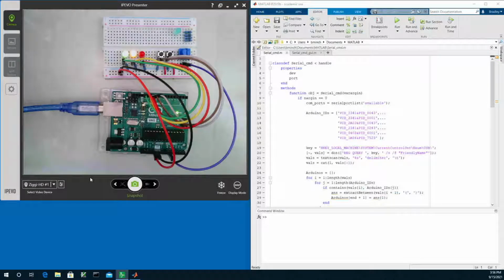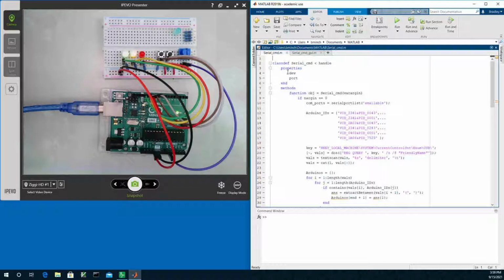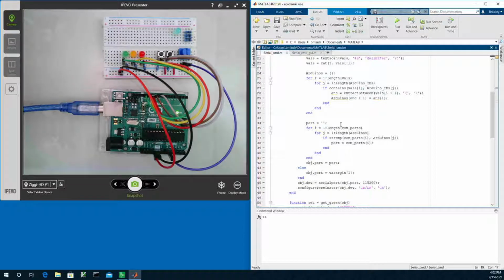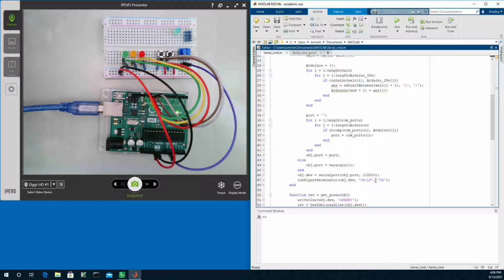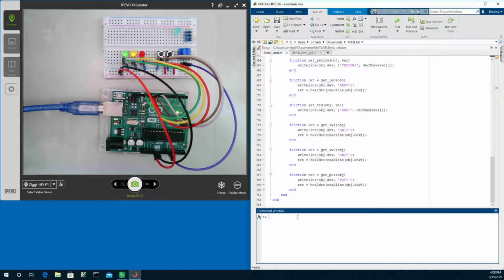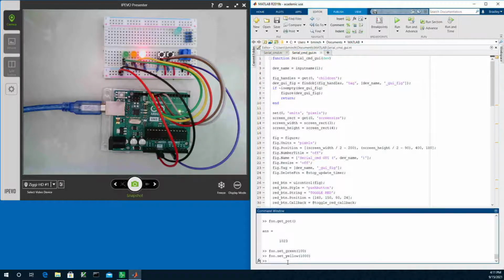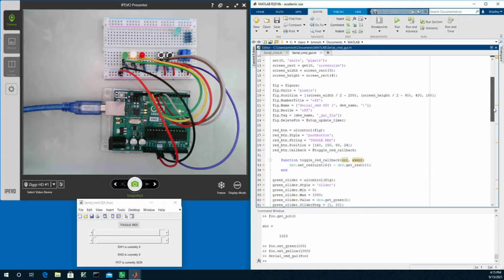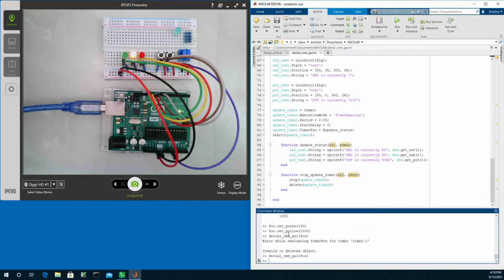Arduino Tutorial on Serial Communication between Matlab Software and an Arduino Sketch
All of the example code from this video can be found